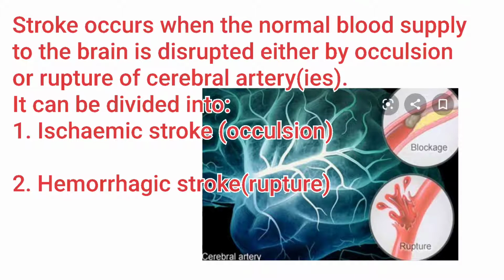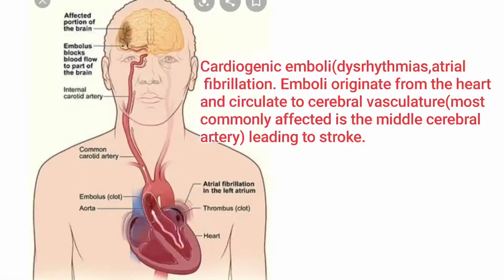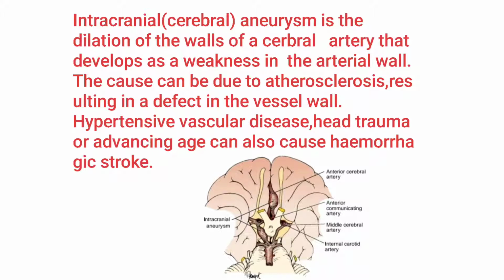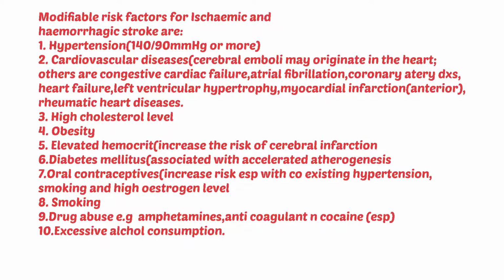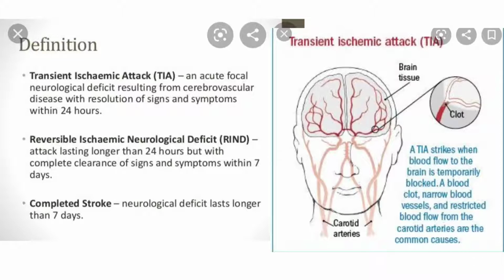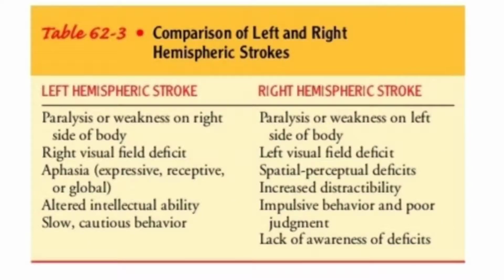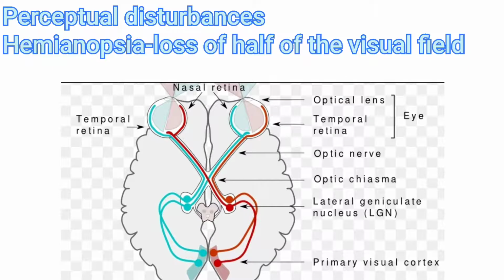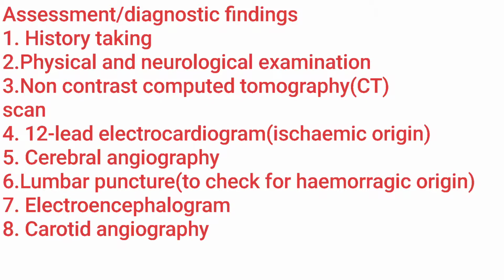Causes of Stroke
Stroke can be caused by occlusion(thrombi or emboli) or as a result of rupture of aneurysm which will lead to disruption of blood flow ti the brain .Please watch till end and subscribe